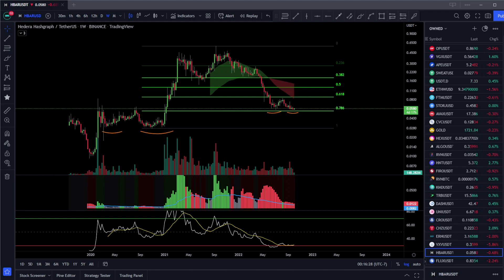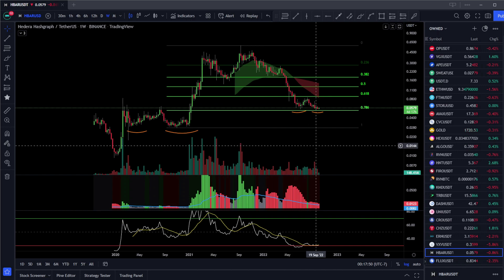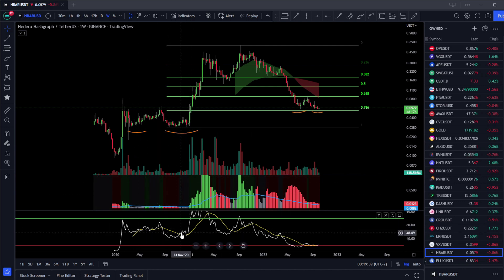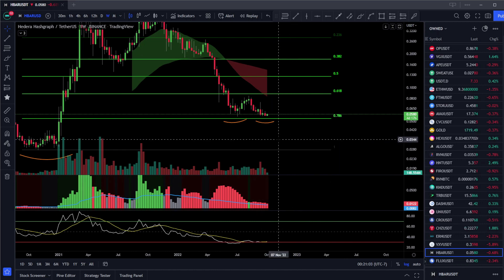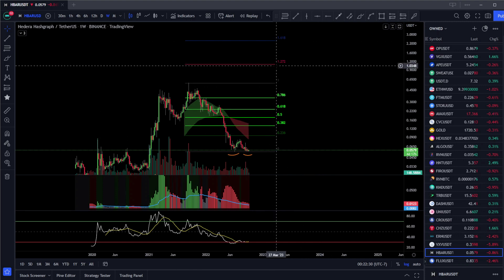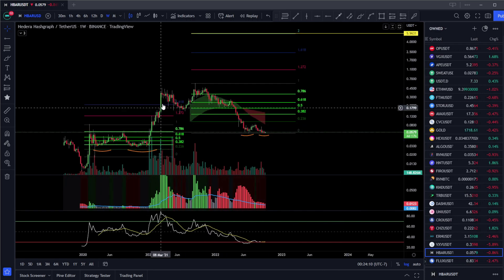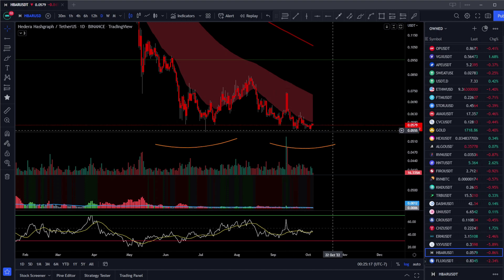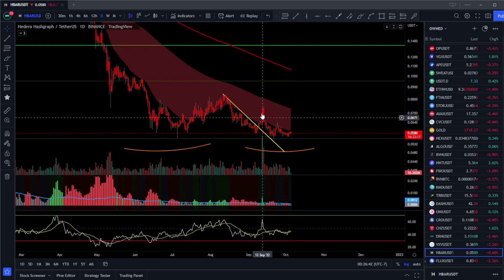Has Hedera Hashgraph (HBAR) Found Its Bottom??!!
Has Hedera Hashgraph (HBAR) found its bottom? Is a big move on the horizon? Let's find out!!

Bitcoin: 3H32V9czzT9KxPSB6N14jPHxtzzmWuPxys

Ethereum: 0x706626C5BCDDD2b01AEBDB788b4D5EA0584C1aB6

Chainlink: 0x265F213dB7313d144bcf912fc7250c216def9F40

You should always do your own research before risking your own money. COSMIC CRYPTO is not responsible for any gains or losses that result from your cryptocurrency investments. Investors should consult their financial advisers before investing in cryptocurrency.